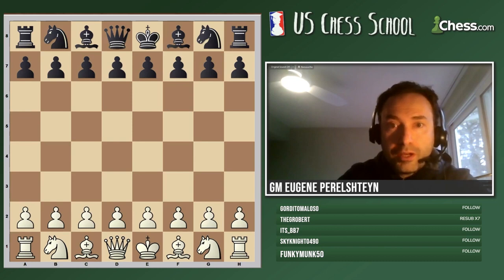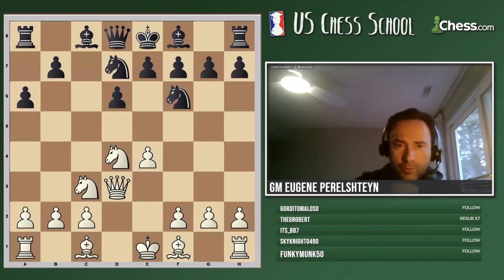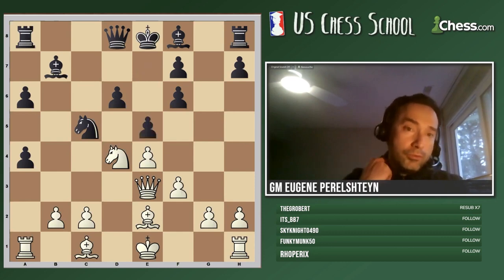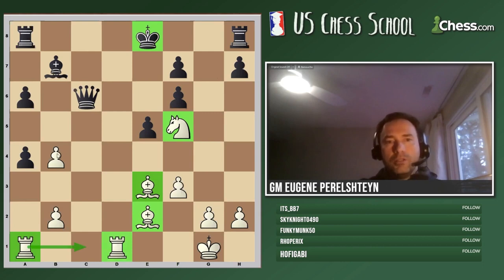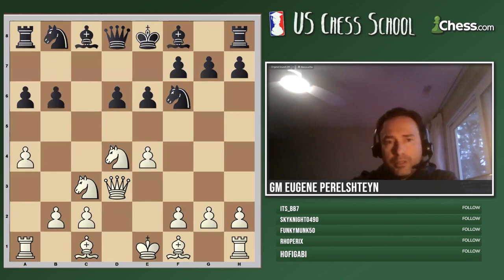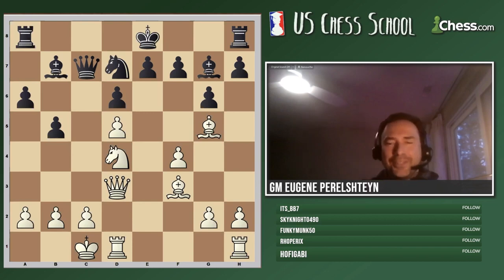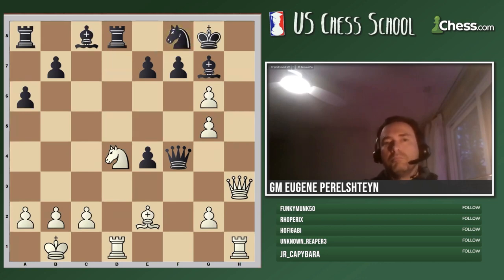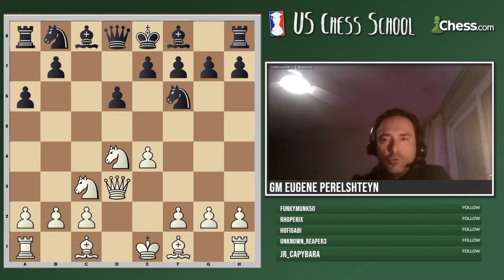Surprise opponents with 6. Qd3 Najdorf With GM Eugene Perelshteyn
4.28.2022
GM Eugene Perelshteyn
Surprise Opponents with 6.Qd3 Najdorf

Home of the US Chess School!

ChessDojo will be streaming all U.S. Chess School classes from now on! Make sure to follow

If you wish to apply to join the USCS, you can do so